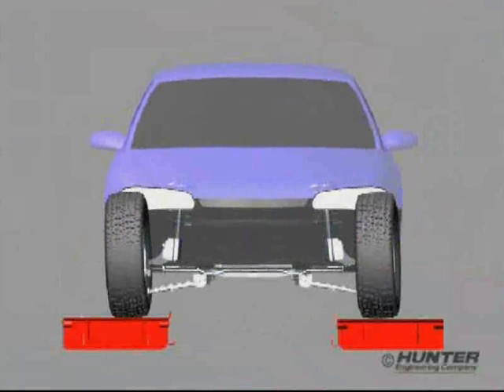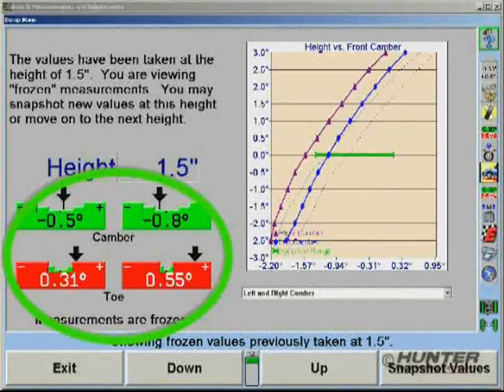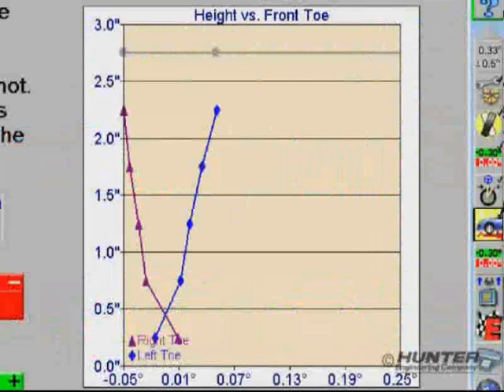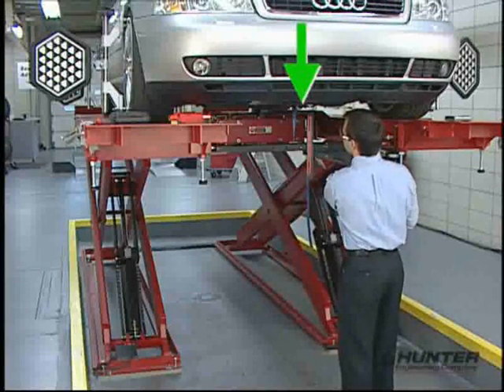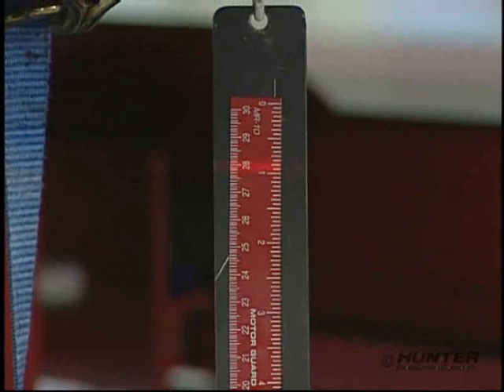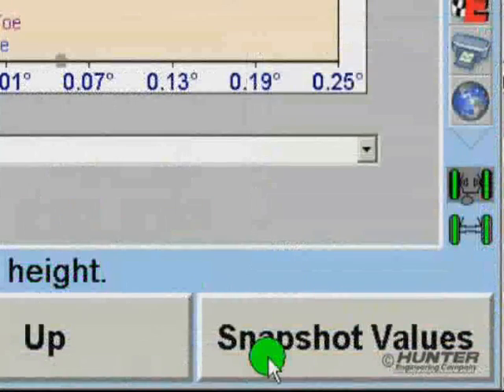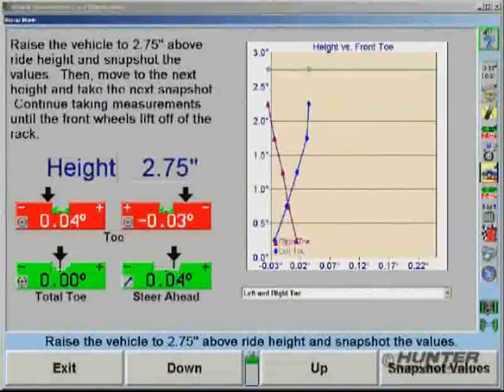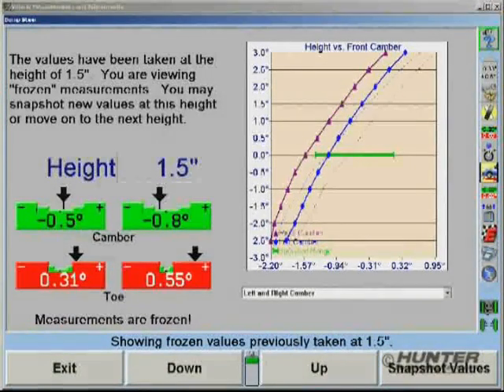How To Calculate & Measure Bump Steer | BestTireAndWheelShop.com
Learn how to calculate and measure bump steer on a vehicle.